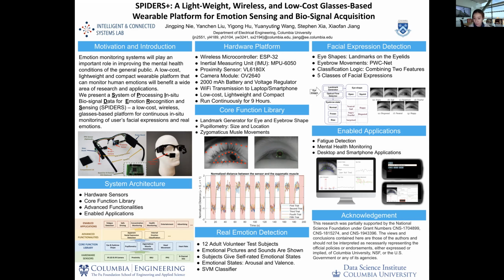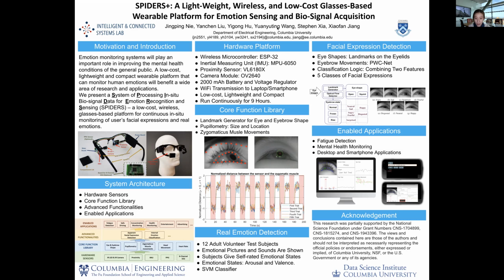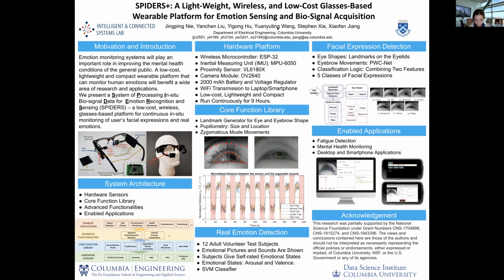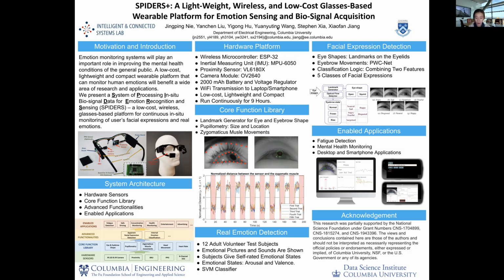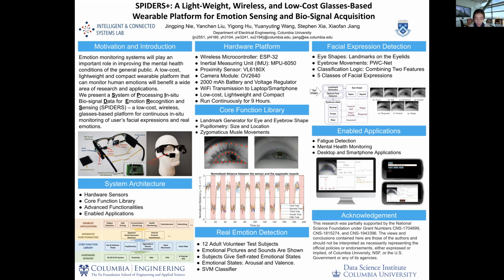Jingping Nie: Smart Cities Poster Session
Part of the Smart Cities Poster Session, November 2020